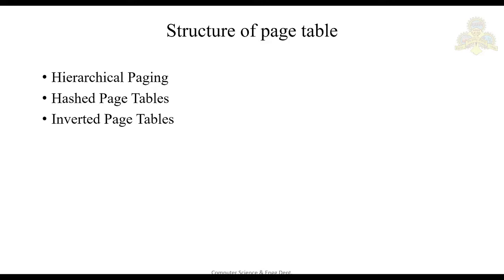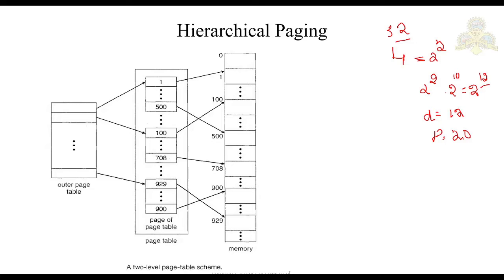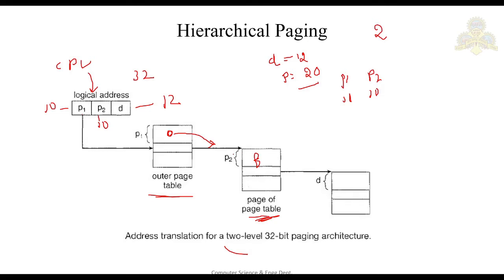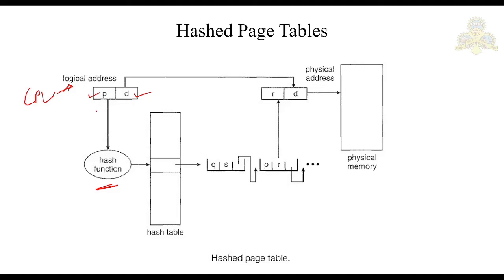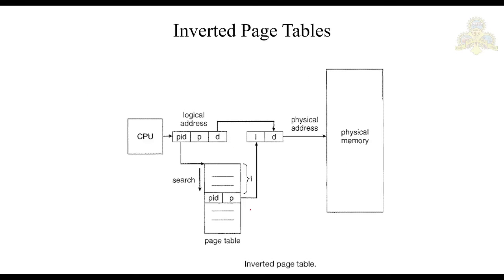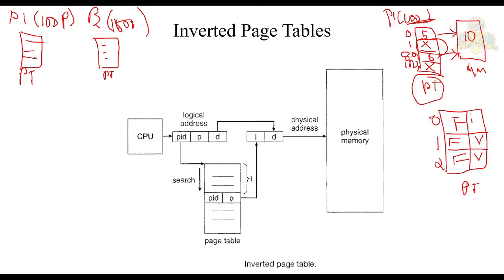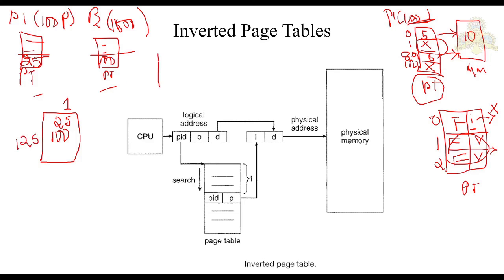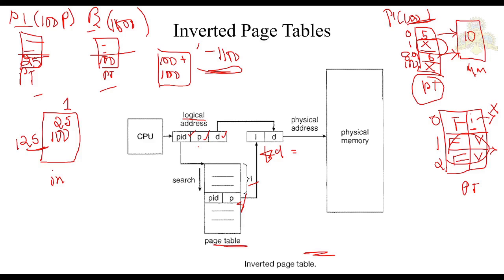Chapter4 - Video8 | Operating System | Diploma | 15CS43T | Memory Management Strategies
Topics Covered / Contents:
Structure of page table - Hierarchical page table, Hashed page table, Inverted page table